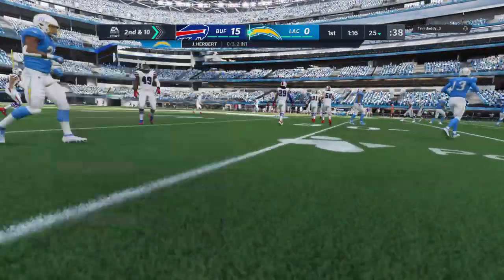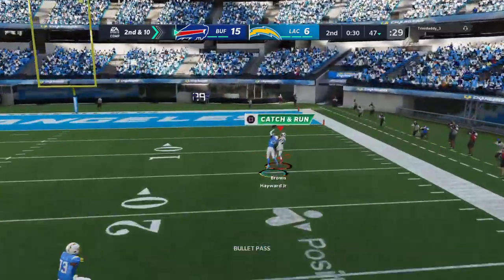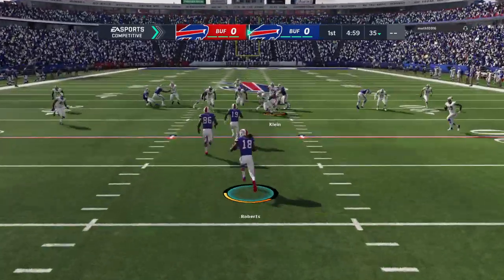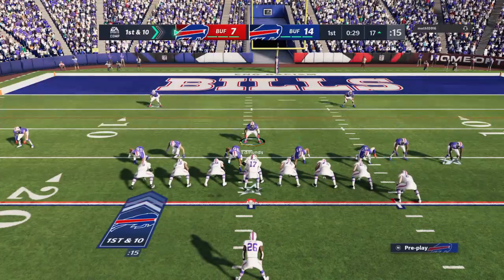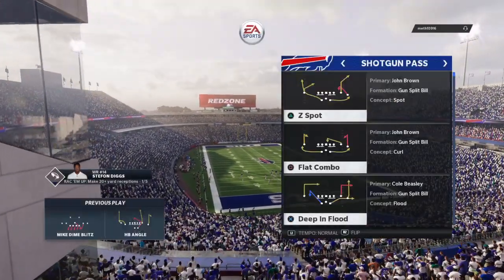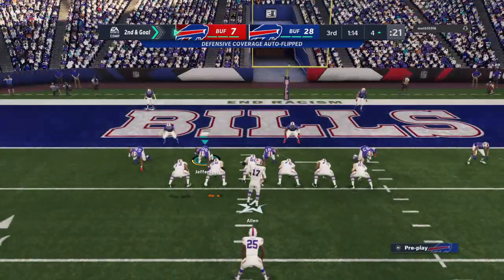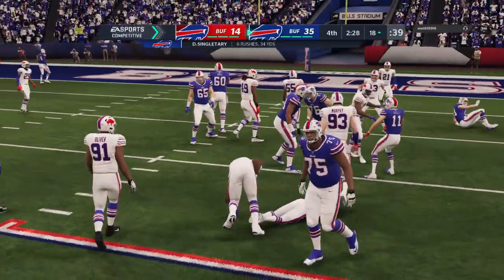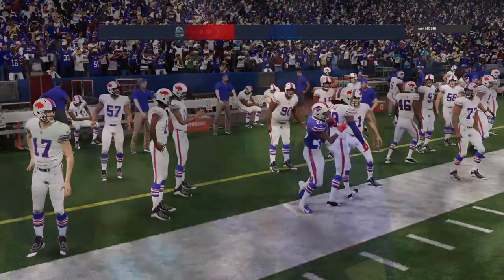Madden NFL 21